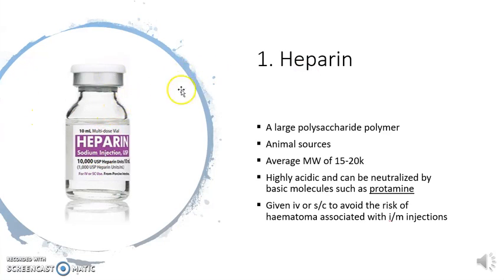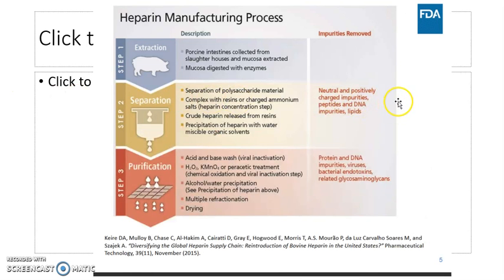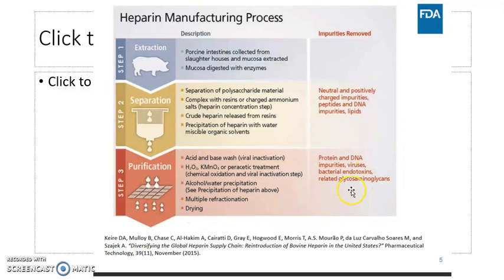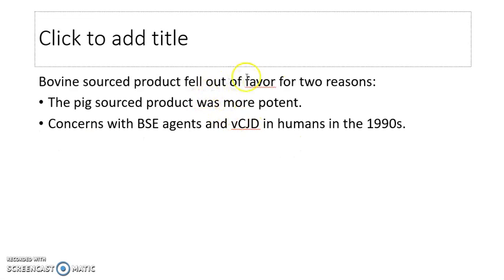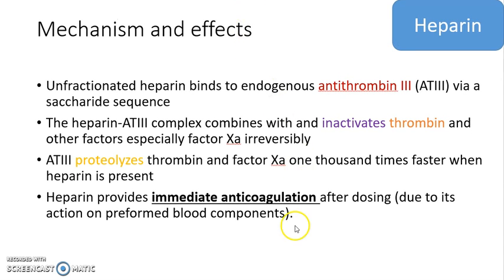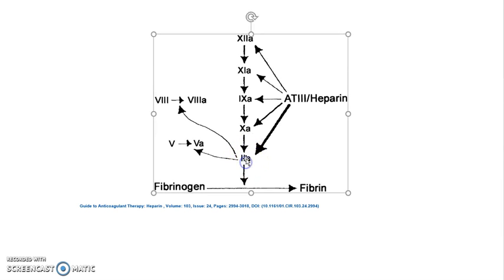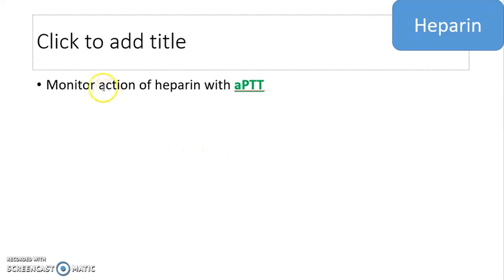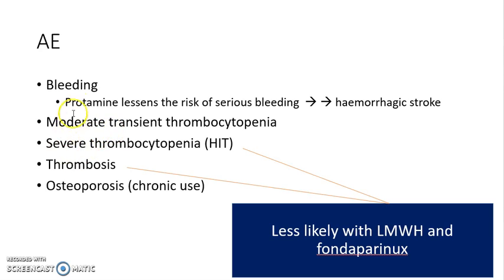Anticlotting Drugs Part II